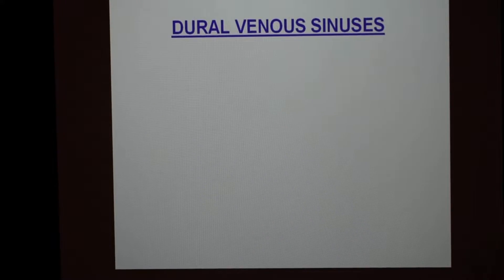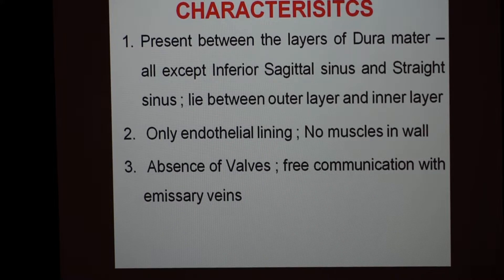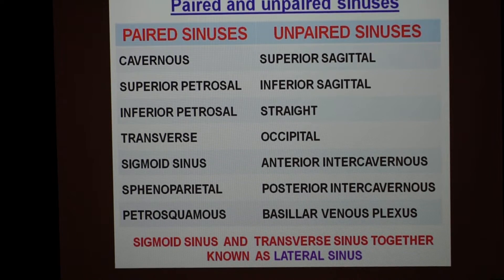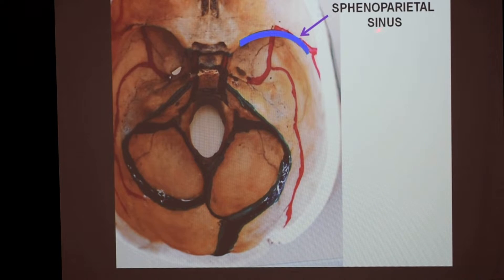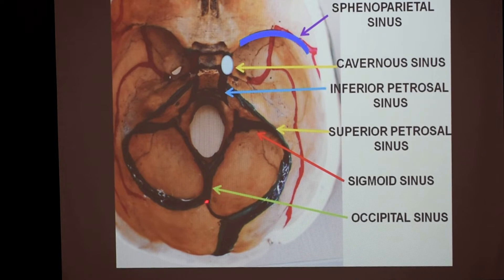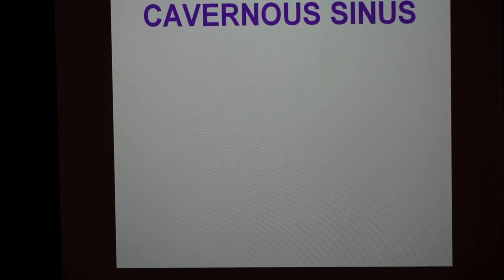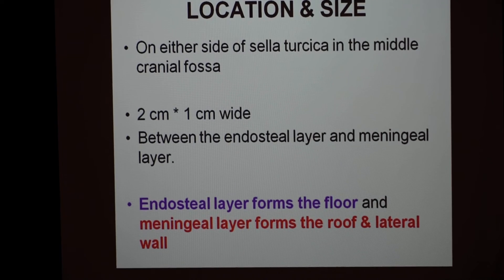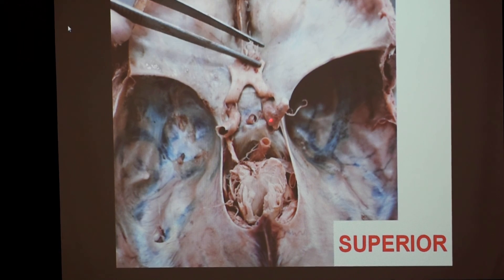Dural Venous Sinus Part 1